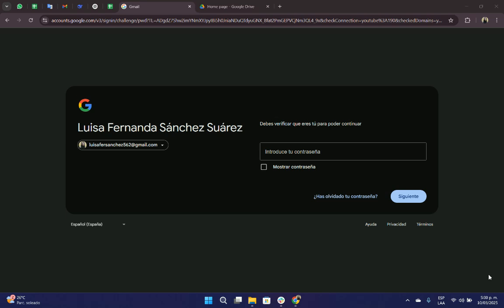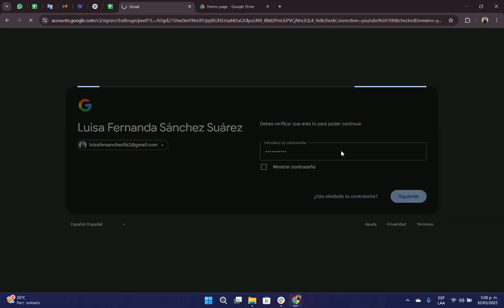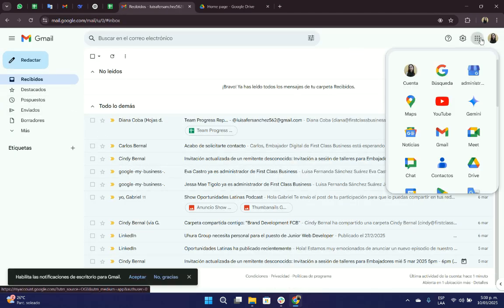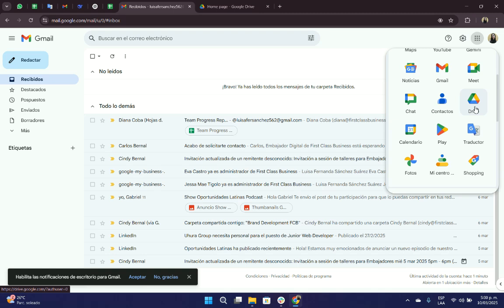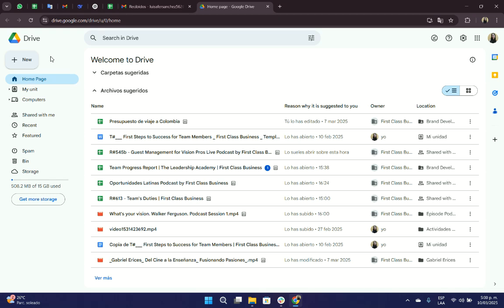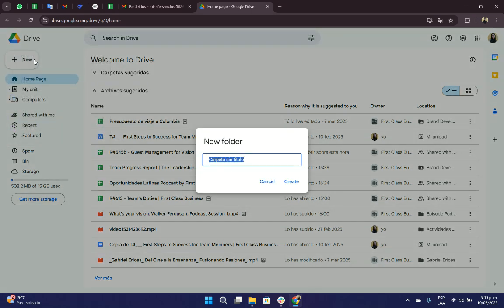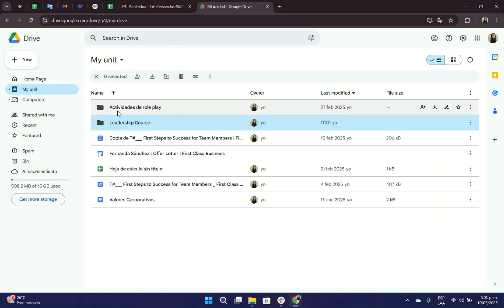Create Your Google Drive Folder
In this video, we will learn step by step how to create a folder in Google Drive, a useful tool to organize your files and access them from anywhere. Let's get started!"